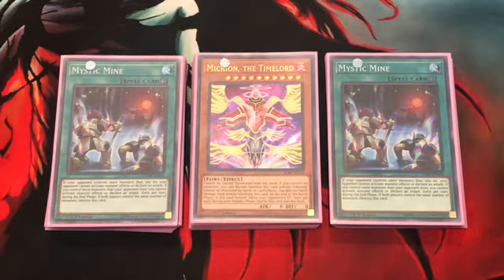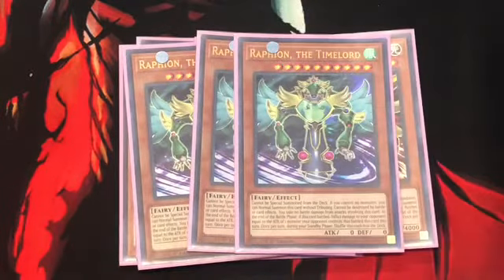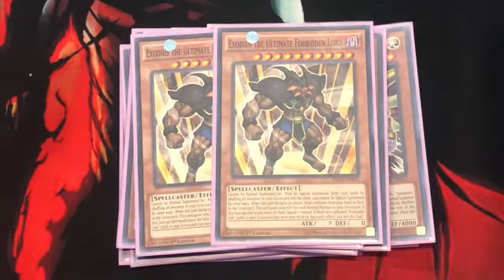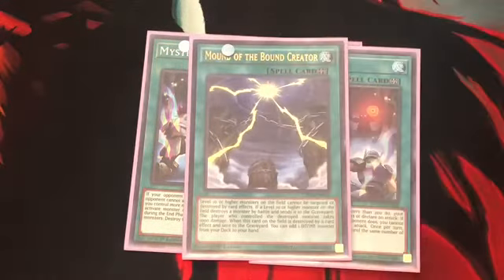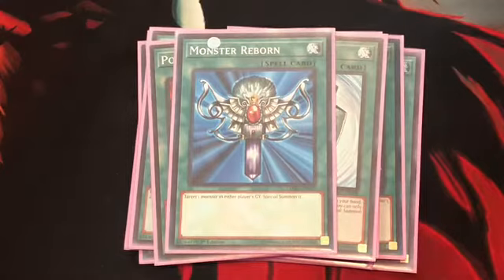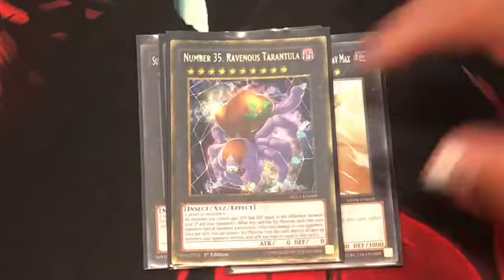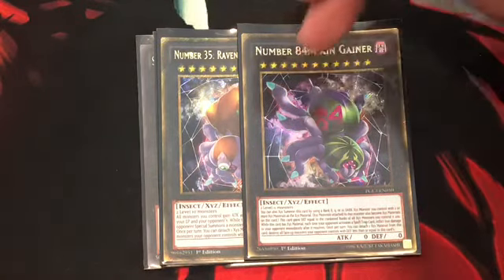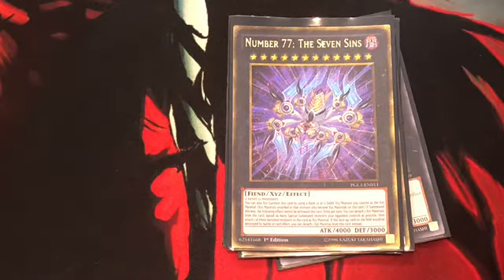Timelord Deck Profile 2019 Mystic Mine Version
Hey how’s everyone doing? Hope it’s going good.

So I finally made the deck I’ve been wanting to make for the channel for the past week or so and surprise surprise I got the cards on time and we made it work. I am greatful for not just the cards, but being able to do these kind of videos for those who watch my videos.

I have a goal in mind. If we can reach 40 subscribers by the beginning of June, I figured we do a Q&A session video where I screenshot your guy’s questions, put them in the screen and give you all my honest answers. I do hope we can made the goal possible and if not it can possible be post-poned.

Well that’s about all I have to say so:
-like the video, or dislike do what you feel is necessary.